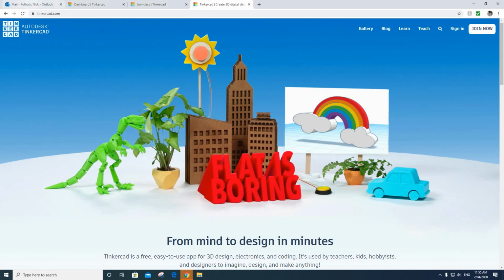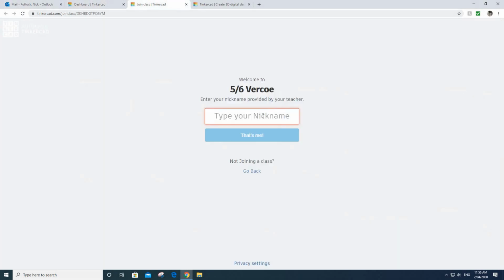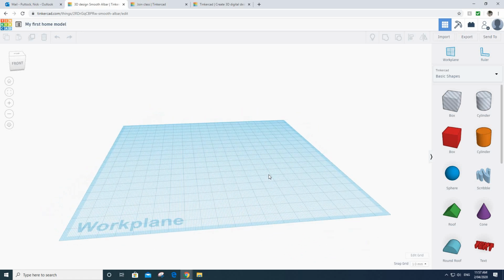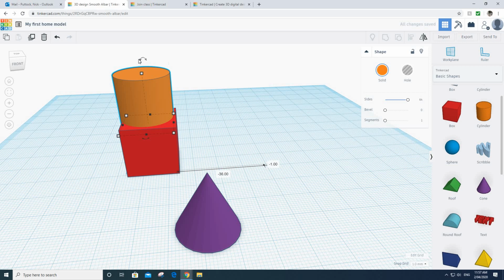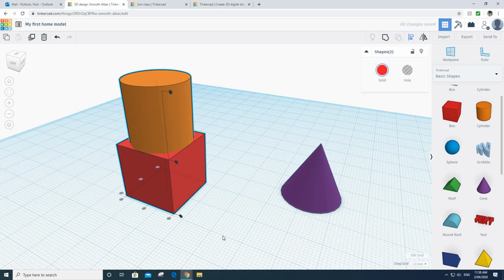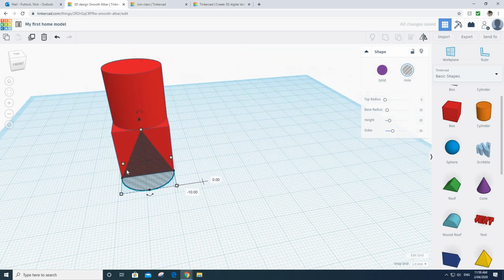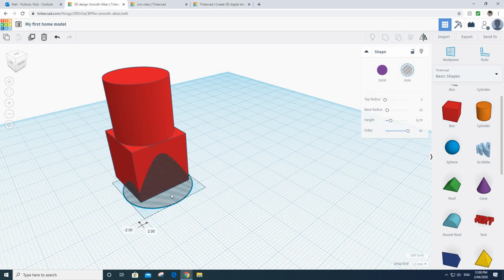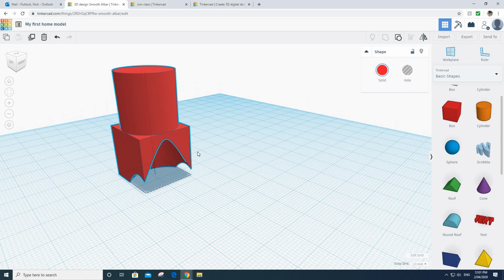1 - Grade 5/6 - TinkerCAD - Intro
This video tells you how to get on to TinkerCAD and has a few reminders of the basic controls.

To complete the lesson:
Watch the video, get logged on (ask for your details from your teacher if you need them). Move the controls of the workplane view add objects, add some air/hole objects and group them to join or cut sections. Give your model a name. Feel free to go wild and make a model of your own using the tools available.